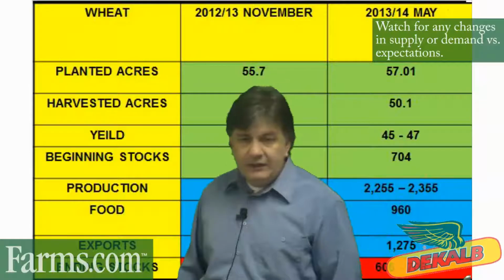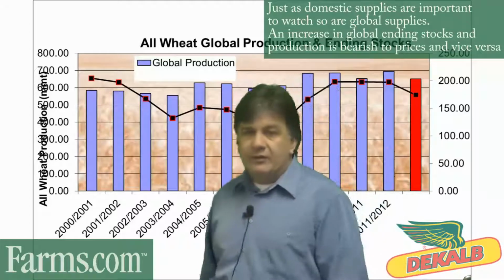Farms.com Market School Lesson: What To Watch To Successfully Market Your Grain.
Moe Agostino, Commodity Market Strategist looks at what factors are going to influence the grain market prices this year.  He reviews some information that you should monitor when preparing and developing your grain marketing plans.

Remember commodity marketing is very financially risky and not for everyone. The Market School videos are for educational purposed only.